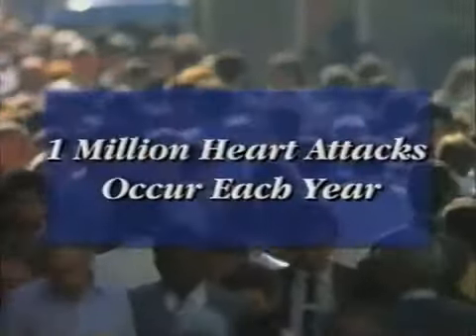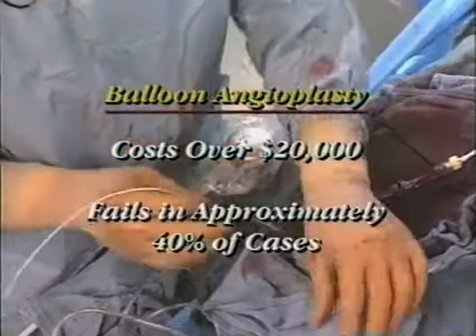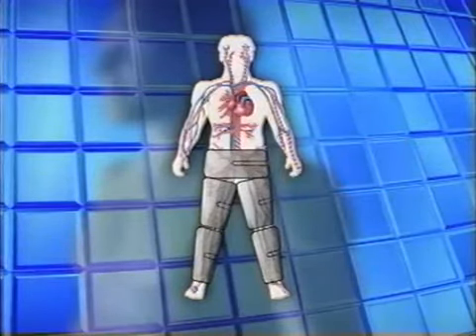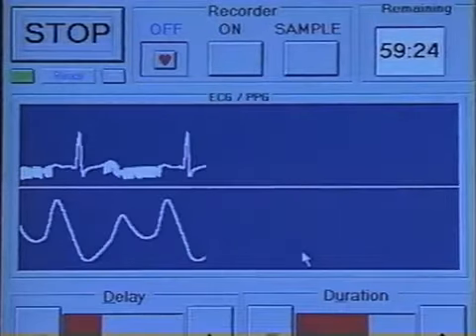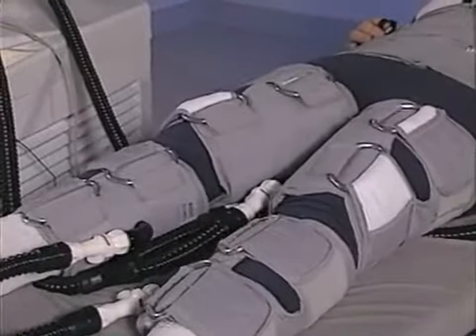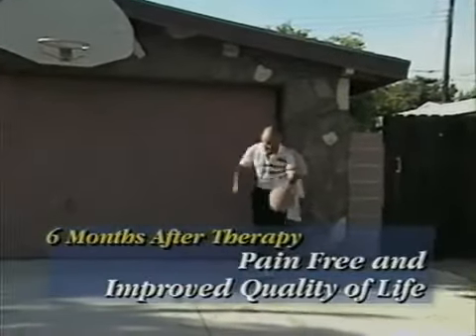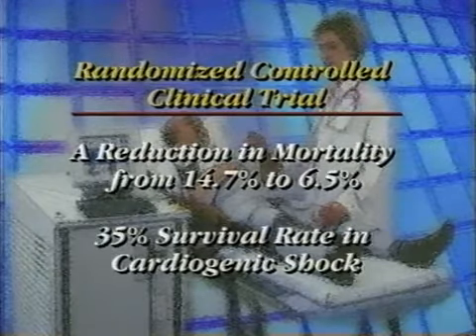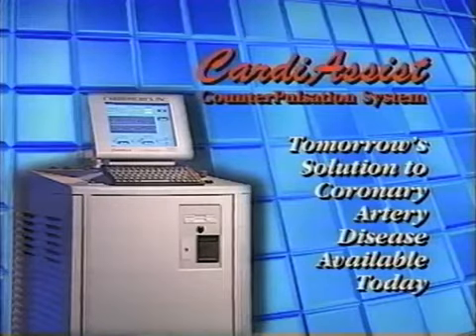CardiAssist™ External Counter Pulsation ECP System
This video is posted by ECP Center, a consortium of physicians and healthcare activists dedicated to disseminating information on the benefits of external counterpulsation (ECP) therapy in order to improve the lives of people affected by heart disease and circulatory issues.

ECP is a non-invasive, outpatient therapy that enhances blood flow to the heart and coronary arteries by squeezing blood out of the lower parts of the body up towards the heart. Sometimes referred to as a "natural bypass," ECP stimulates the growth of new blood vessels around blocked arteries.

"ECP produces measurable results.  We see a good response.  The magnitude of benefit is so great, it cannot be attributed to placebo."

Dr. Amir Lerman -- Cardiologist , Mayo Clinic